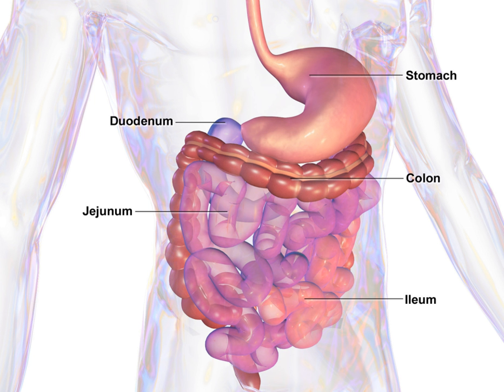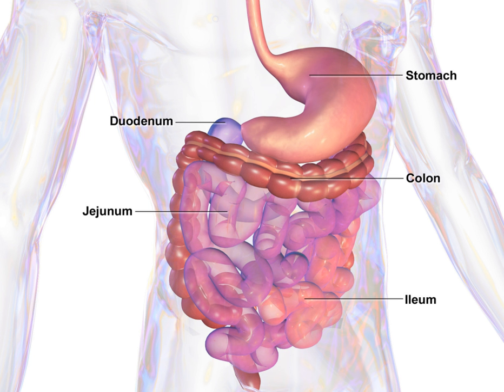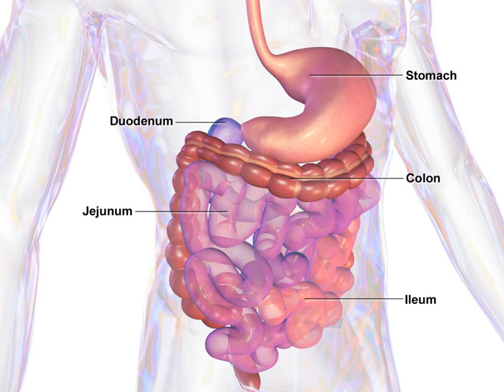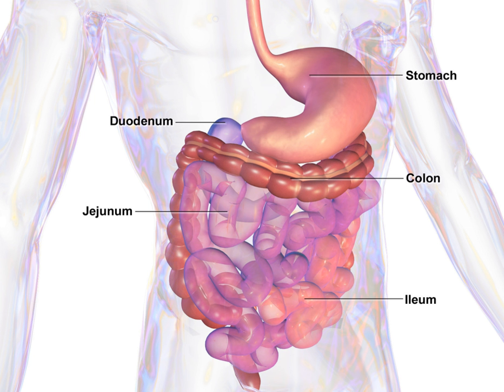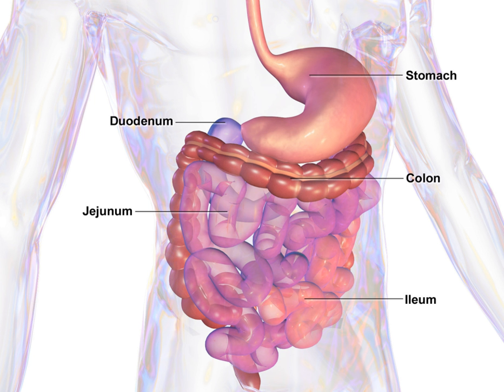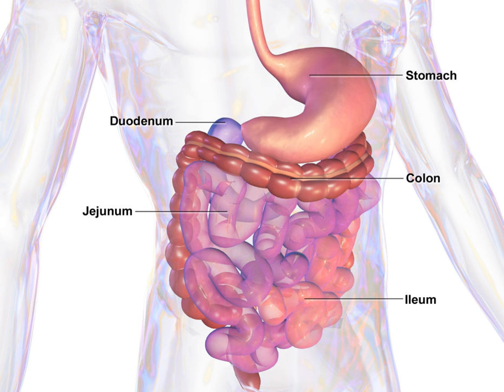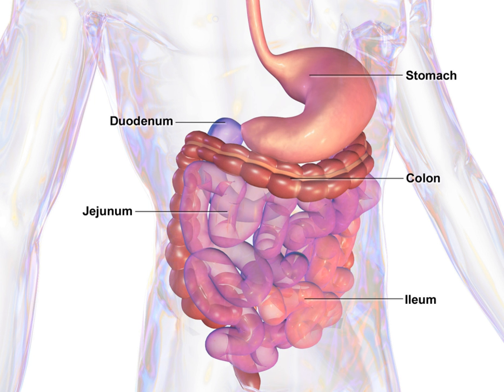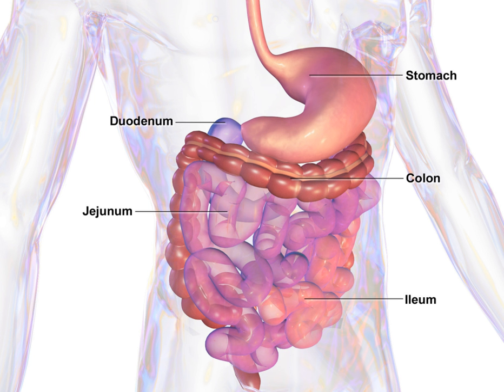Gastrointestinal | Wikipedia audio article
00:02:36 1 Human gastrointestinal tract
00:02:46 1.1 Structure
00:03:09 1.1.1 Upper gastrointestinal tract
00:04:29 1.1.2 Lower gastrointestinal tract
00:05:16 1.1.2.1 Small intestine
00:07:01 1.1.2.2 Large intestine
00:08:08 1.1.3 Development
00:09:48 1.1.4 Histology
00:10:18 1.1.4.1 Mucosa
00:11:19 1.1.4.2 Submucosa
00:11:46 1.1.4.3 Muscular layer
00:13:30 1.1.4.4 Adventitia and serosa
00:14:35 1.1.5 Gene and protein expression
00:15:36 1.2 Function
00:16:16 1.2.1 Immune function
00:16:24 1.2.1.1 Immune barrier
00:17:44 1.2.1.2 Immune system homeostasis
00:18:47 1.2.2 Intestinal microbiota
00:19:59 1.2.3 Detoxification and drug metabolism
00:20:22 2 Clinical significance
00:20:32 2.1 Diseases
00:22:46 2.2 Symptoms
00:23:21 2.3 Treatment
00:23:50 2.4 Imaging
00:24:41 2.5 Other related diseases
00:28:31 3 Uses of animal guts
00:30:55 4 Other animals
00:31:34 5 See also

- Socrates

SUMMARY
The gastrointestinal tract (digestive tract, digestional tract, GI tract, GIT, gut, or alimentary canal) is an organ system within humans and other animals which takes in food, digests it to extract and absorb energy and nutrients, and expels the remaining waste as feces. The mouth, esophagus, stomach and intestines are part of the gastrointestinal tract. Gastrointestinal is an adjective meaning of or pertaining to the stomach and intestines. A tract is a collection of related anatomic structures or a series of connected body organs.
All bilaterians have a gastrointestinal tract, also called a gut or an alimentary canal. This is a tube that transfers food to the organs of digestion. In large bilaterians, the gastrointestinal tract generally also has an exit, the anus, by which the animal disposes of feces (solid wastes). Some small bilaterians have no anus and dispose of solid wastes by other means (for example, through the mouth). The human gastrointestinal tract consists of the esophagus,  stomach, and intestines, and is divided into the upper and lower gastrointestinal tracts. The GI tract includes all structures between the mouth and the anus, forming a continuous passageway that includes the main organs of digestion, namely, the stomach, small intestine, and large intestine. However, the complete human digestive system is made up of the gastrointestinal tract plus the accessory organs of digestion (the tongue, salivary glands, pancreas, liver and gallbladder). The tract may also be divided into foregut, midgut, and hindgut, reflecting the embryological origin of each segment. The whole human GI tract is about nine metres (30 feet) long at autopsy. It is considerably shorter in the living body because the intestines, which are tubes of smooth muscle tissue, maintain constant muscle tone in a halfway-tense state but can relax in spots to allow for local distention and peristalsis.The gastrointestinal tract contains trillions of microbes, with some 4,000 different strains of bacteria having diverse roles in maintenance of immune health and metabolism. Cells of the GI tract release hormones to help regulate the digestive process. These digestive hormones, including gastrin, secretin, cholecystokinin, and ghrelin, are mediated through either intracrine or autocrine mechanisms, indicating that the cells releasing these hormones are conserved structures throughout evolution.